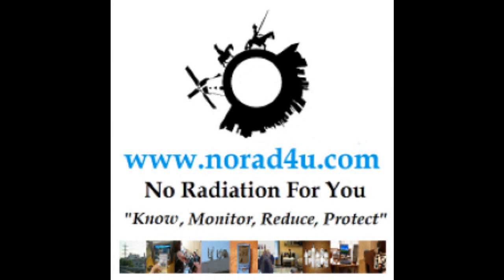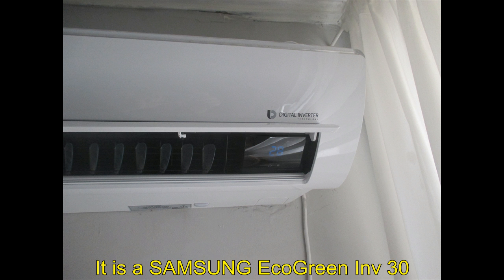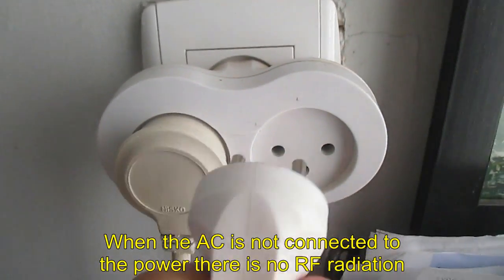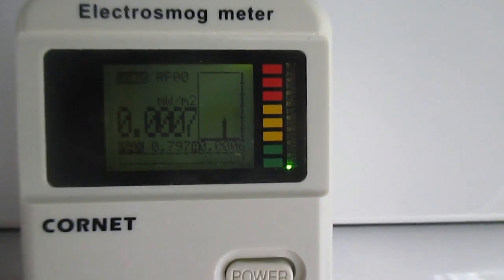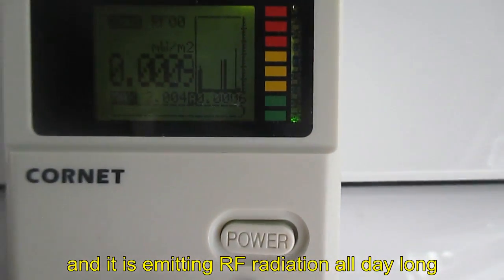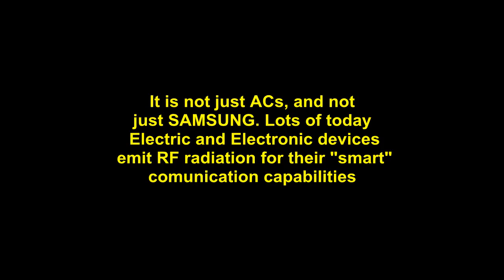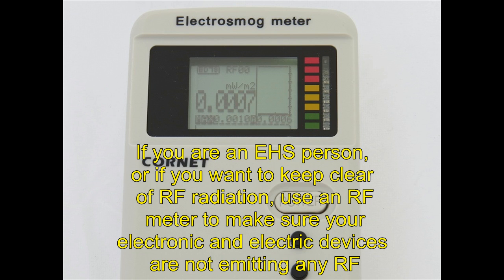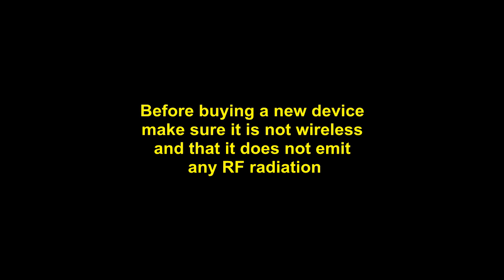RF Radiation emitted from SAMSUNG Air Condition with WIFI feature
RF Radiation emitted from SAMSUNG Air Condition with WIFI.
It is a SAMSUNG EcoGreen Inv 30 and it emits RFR all the time it is plugged into the power outlet, even when turned off.  Every couple of seconds there is an RFR transmission. The levels are not high, but this constant transmissions are not healthy and EHS people will suffer if buying or using these WIFI enabled Air Condition systems.

05/2017 - friends of ours that had this unit managed to call a technician to disconnect the WIFI module.
In the following link Samsung shows how to reach the module